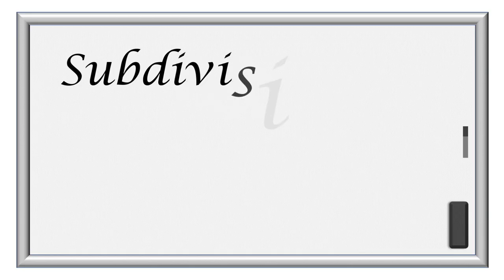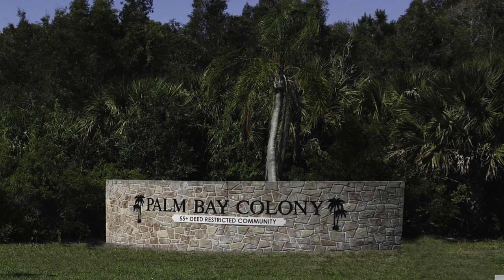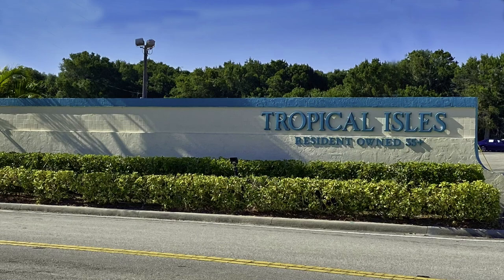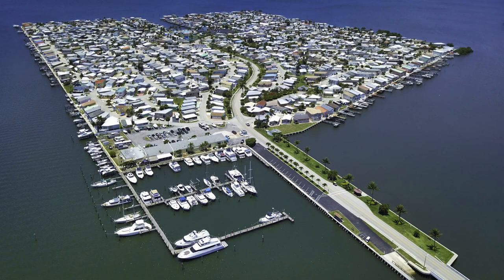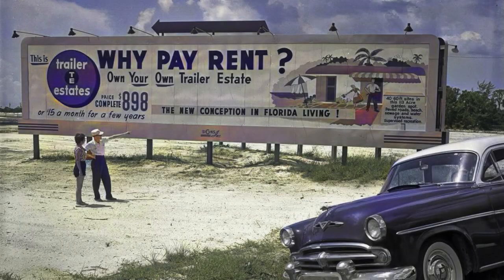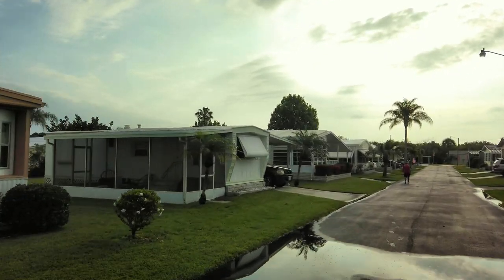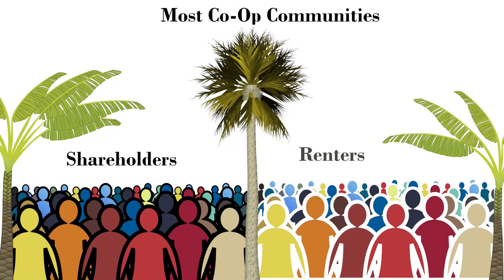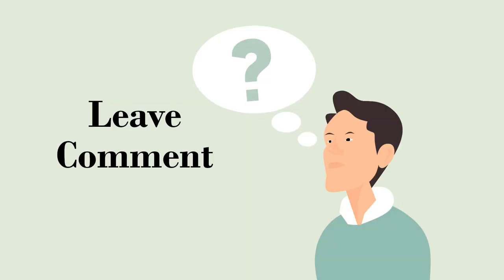Resident Owned Mobile Home Parks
Resident Owned Mobile Home Parks offer an alternative to paying lot rent. They are another option in 55 plus manufactured housing communities in Florida. We look at the choices, advantages, and disadvantages of this option for Florida manufactured homes. Subdivisions are the best bet if looking for an all ages mobile home park. Snowbirds may find this a desirable alternative to land-lease. Manufactured homes are the last bargain left in affordable housing for Florida retirement communities. Used mobile homes & manufactured homes are widely available. The opportunity to place new homes in these communities also exists. If you are buying a mobile home, checking mobile home prices, or just looking for a 55 community; this is a good place to start.